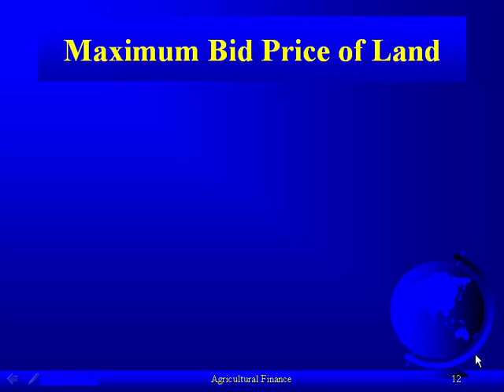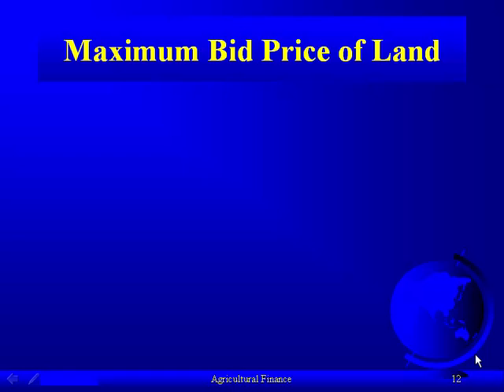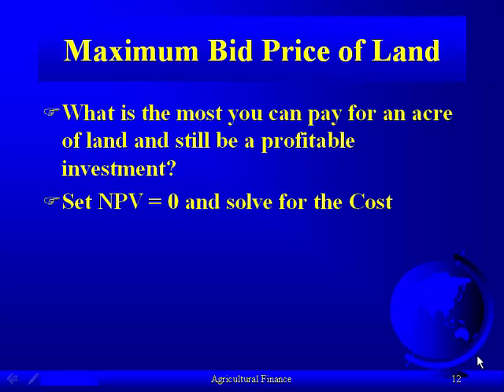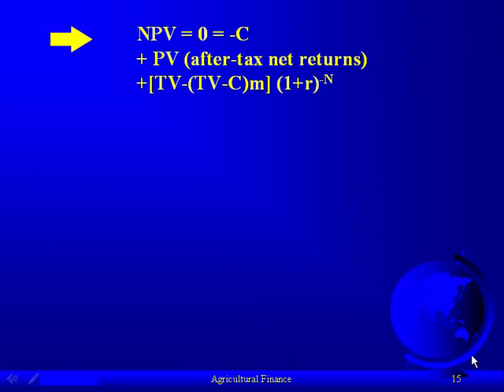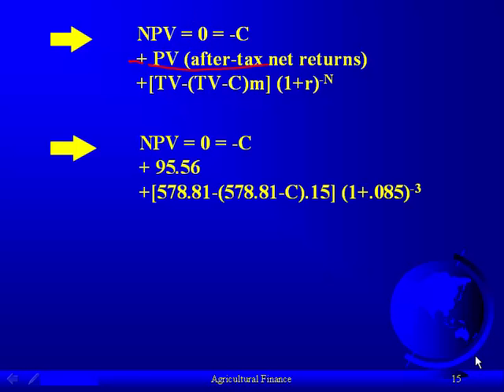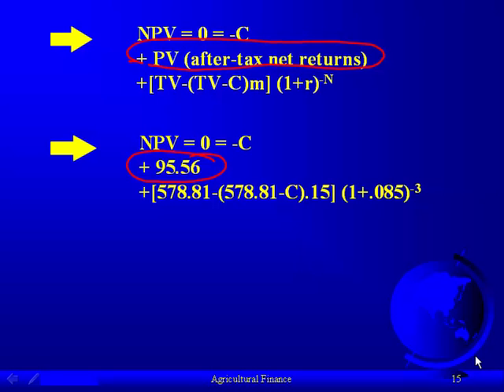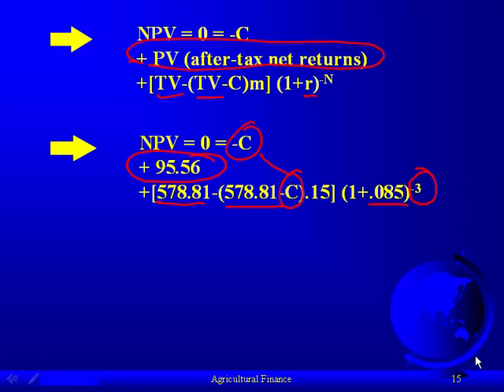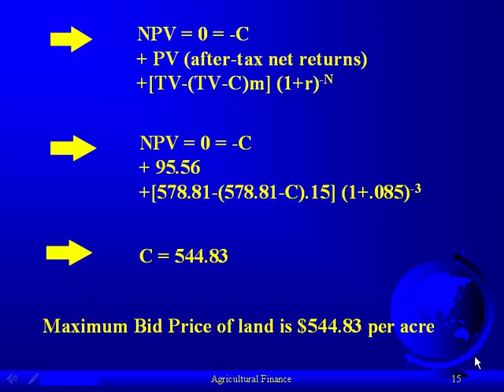Lecture 17B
Financial Feasibility of Land Investments